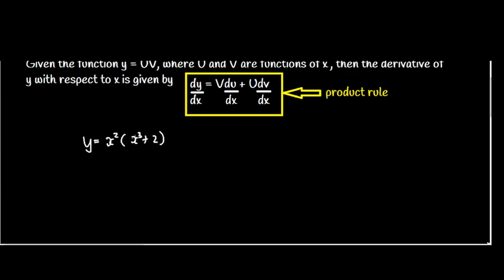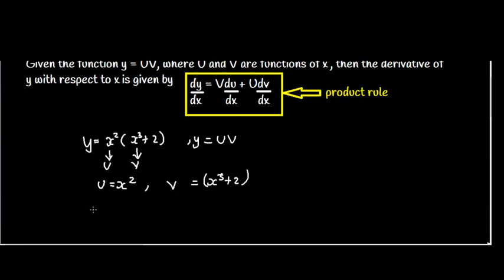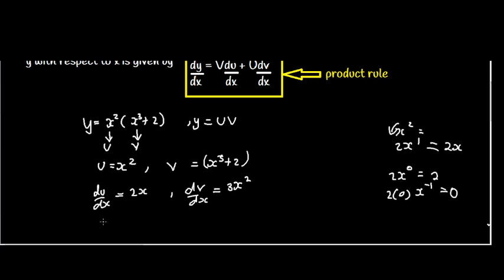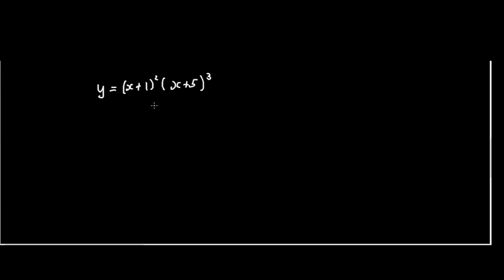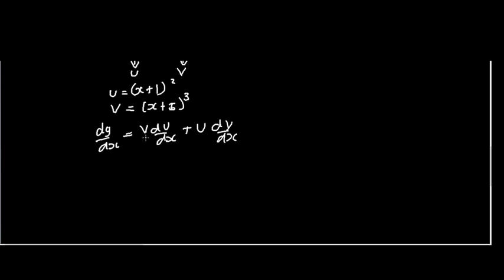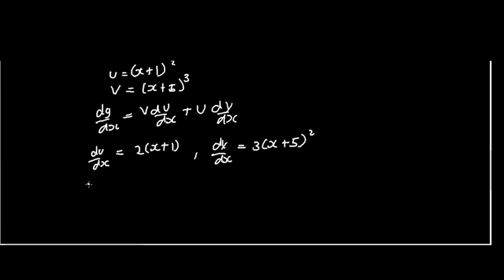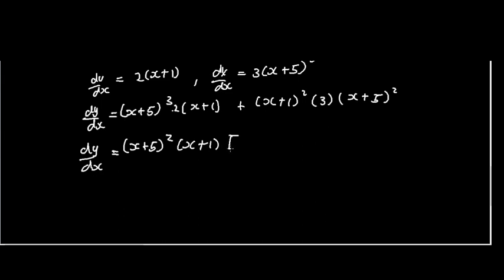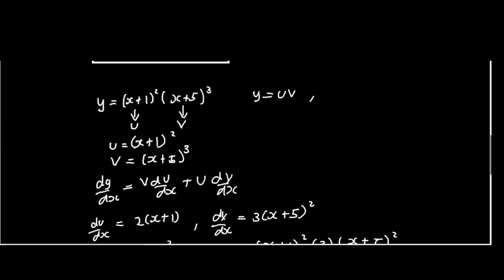Using Product Rule to differentiate products of functions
How to differentiate products of functions